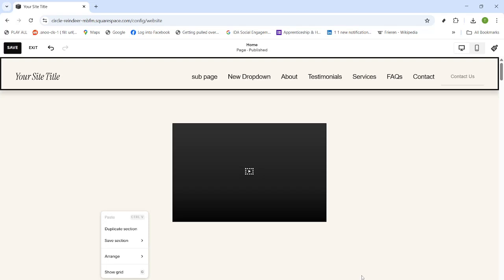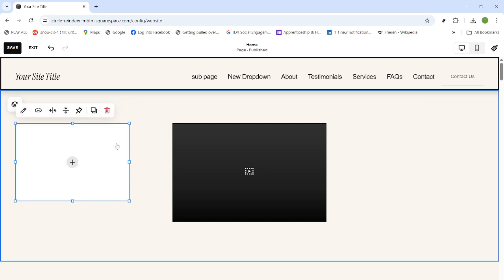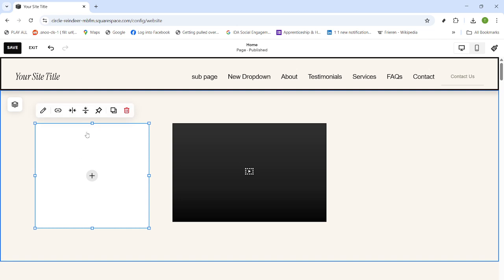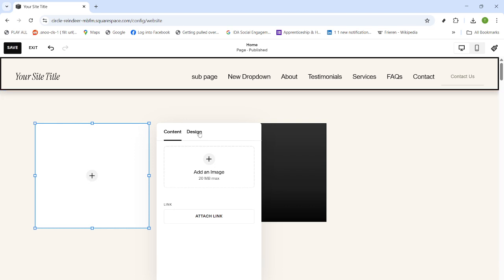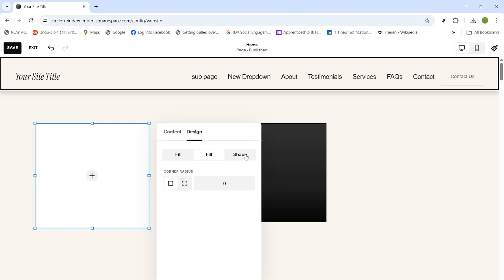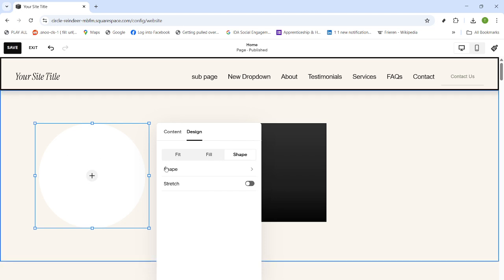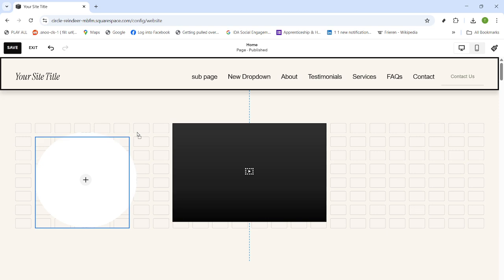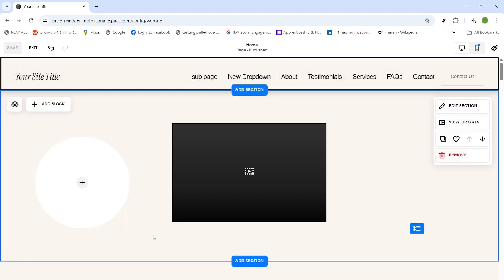How To Crop And Resize Images In Squarespace (Tested)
In this video, we discuss perfecting your visuals by learning to crop images squarespace style. We show you how to use the built-in image editor and Fluid Engine to resize photos and set the correct focal point.

00:00 Intro
00:06 Add an Image Block in Squarespace
00:26 Upload or Select Your Image
00:41 Resize the Image Block on the Page
01:07 Crop the Image using Fill or Fit
01:33 Select an Aspect Ratio or Shape
01:45 Reposition the Subject and Set Focal Point
02:04 Swap the Image or Adjust Basic Settings
02:15 Save and Best Practices